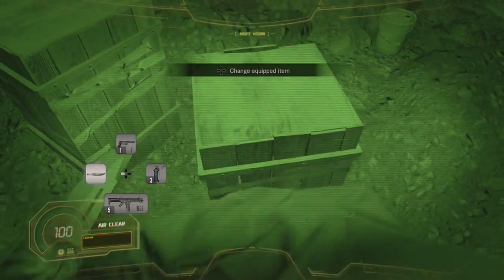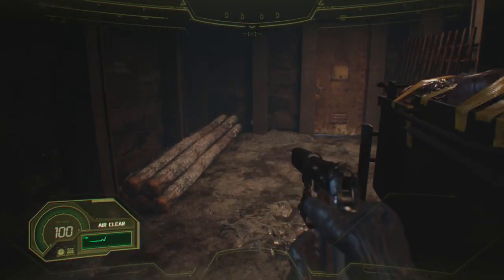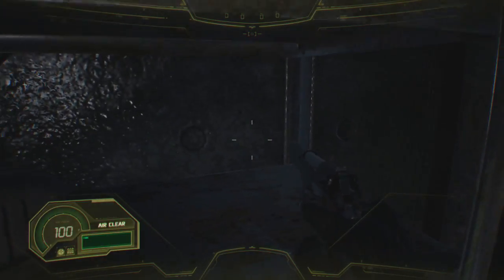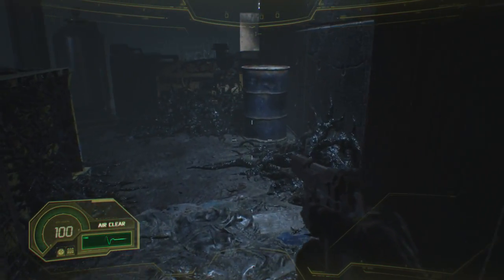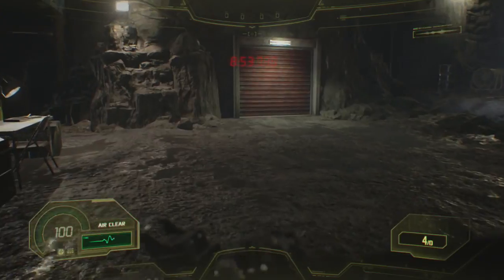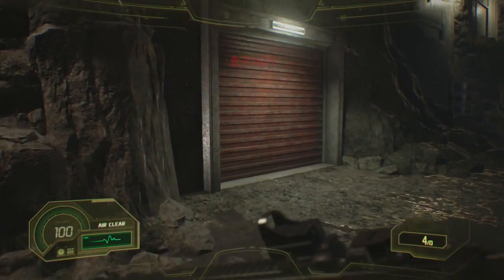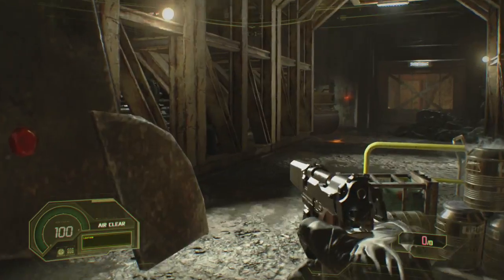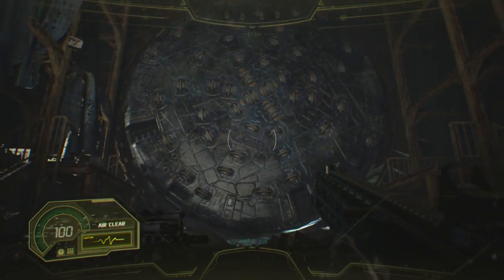OLD CLOWN FRIEND :D | Resident Evil 7 Not a Hero DLC - PART 3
There's more than one character, or should I say puppet, returning for the Not A Hero DLC :D